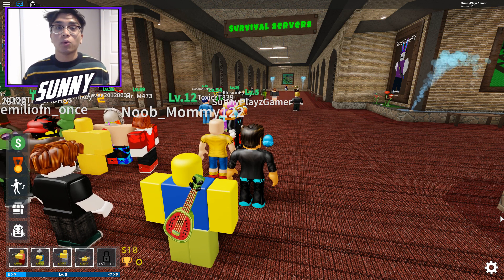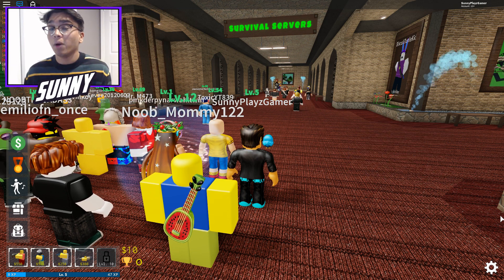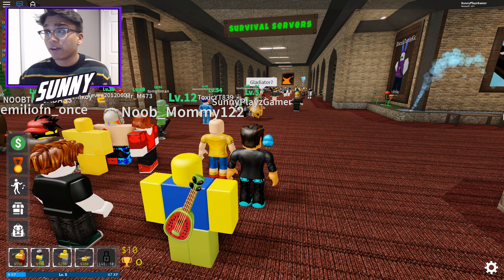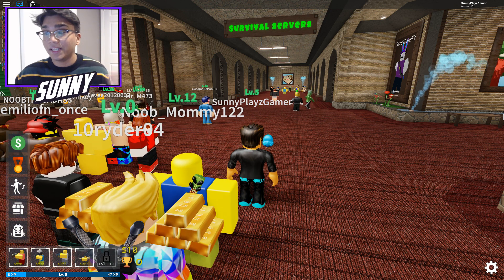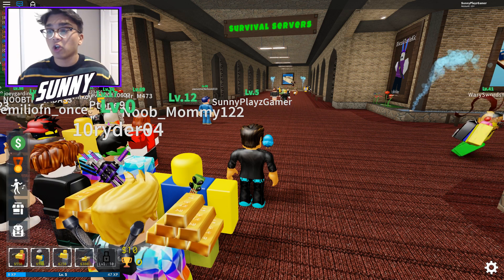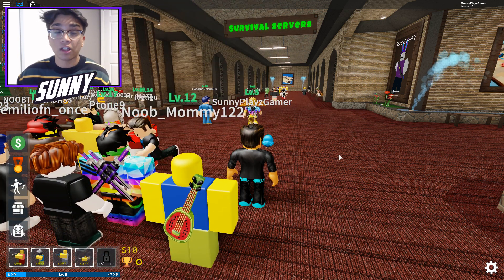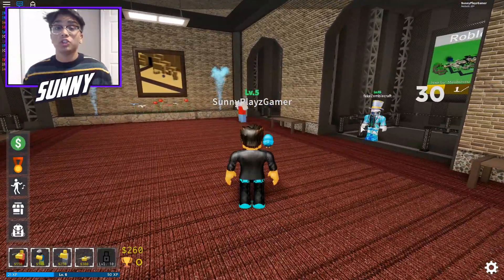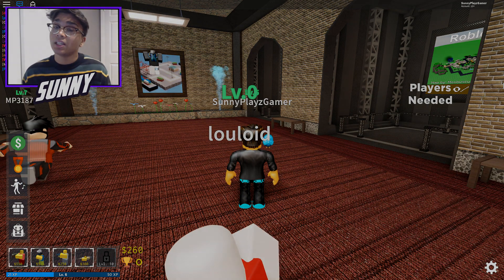"ALL TOWER DEFENSE SIMULATOR NEW MODES UPDATE CODES 2019!!" Tower Defense Simulator Turret (Roblox)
Code Rewards Status
SUMMER 100 Coins Valid
120K 250 Coins & XP Valid
KITT3N[1] 100 Coins & XP Valid
GOR1LLA 350 Coins & 25 XP Valid
1MILVISITS XP Expired
RAZ0RF1SH[2] 100 Coins & XP Expired
10KPLAYERS Coins Expired
SF0TH[3] Coins & XP Expired
J0HNRBX[4] John Expired
LONGWAIT[5] Coins, XP & Russian Emote Expired

In this world, no one can survive alone. Team up with friends to fend off countless waves of zombies, fight bosses, earn coins, level up, and buy new towers!

Beat "Badlands" or "End of The Line" to unlock the cowboy, and beat "The Heights" event for the Gladiator unit..

👍Thumbs up and favorite for more quality updates!🌟

Tips:
- Press G to open taunts.
- You can disable explosions by turning off muzzle in setting.
- Beating waves before the timer gives you extra money.

🛠️UPDATES🛠️
+ Turret [Level 50 unit!]
+ New difficulty system
+ Mobile run button
+ Map highscores
+ Doomspire [MAP]
+ Crossroads [MAP]
+ Mannrobics, Smug, & Rat [Emote]
^ Buffed pyro fire cooldown
* Fixed necromancer minion bug
* Security fixes